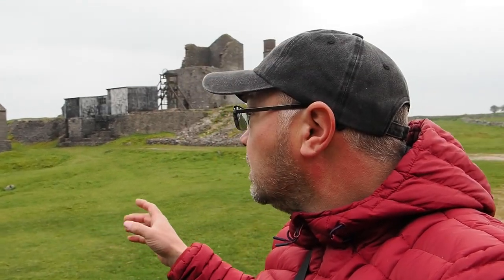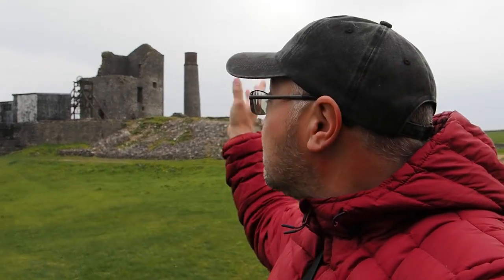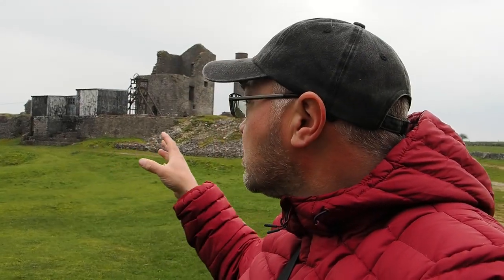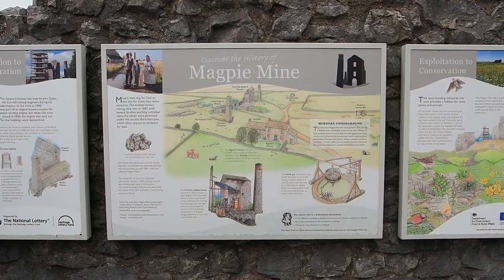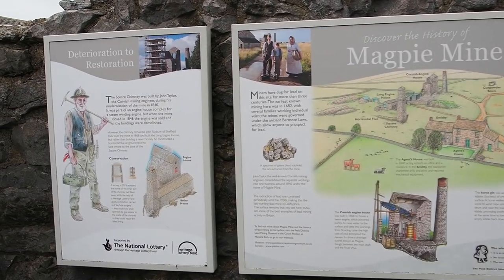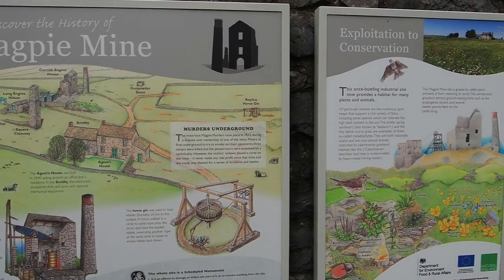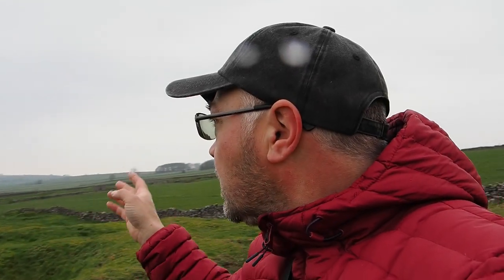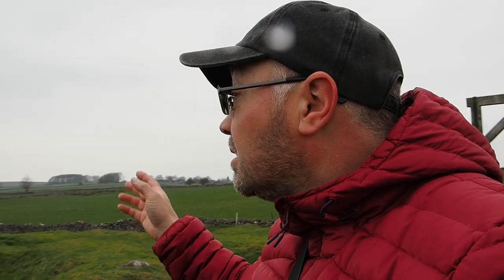Exploring A Disused Lead Mine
We finally made it to Magpie Mine in the Derbyshire Peak District!
It's a site I've seen photographed quite a few times but never managed to get there to put my own stamp on it.
The day was quite overcast but very moody so went with the dark black and white feel for the shots.
It's a great place to visit though and well worthwhile if you're in the area.
Hopefully you find the place of interest though and like the shots I managed to get on the day.

If you enjoyed this video though, please do give it a thumbs up and leave a comment below with your thoughts - I'll be sure to read them all and I'll respond to as many as I can!